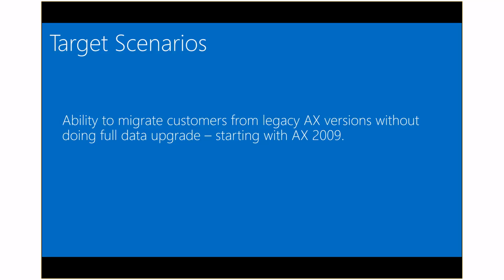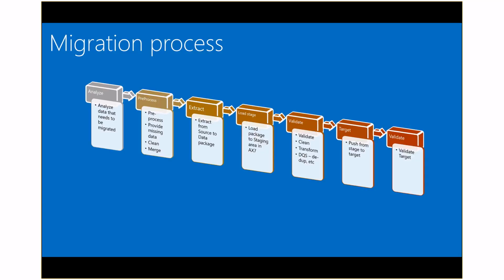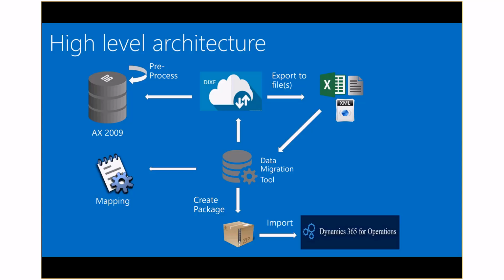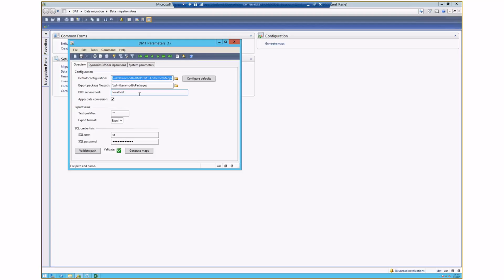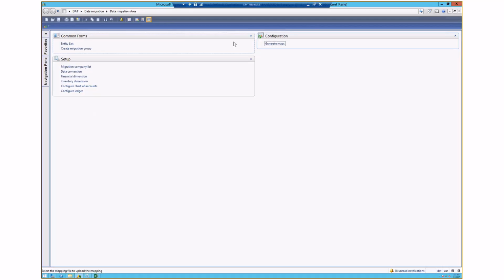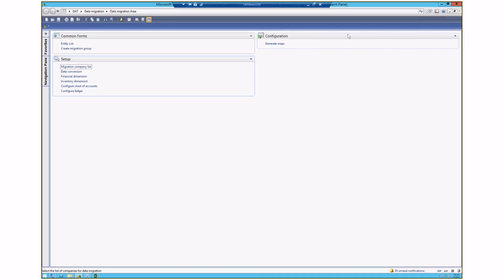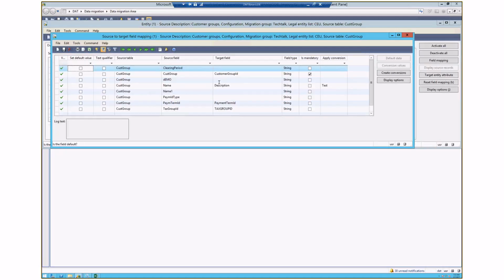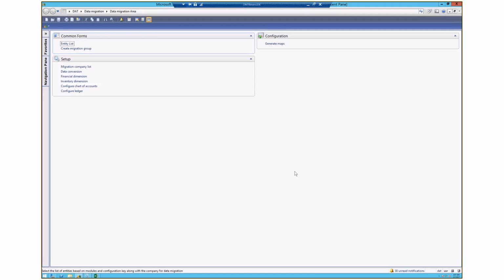Dynamics 365 for Operations – Tech Talk: Migration tools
Discover the tooling available to assist you with migrating from Dynamics AX 2009 to Dynamics 365 for Operations.